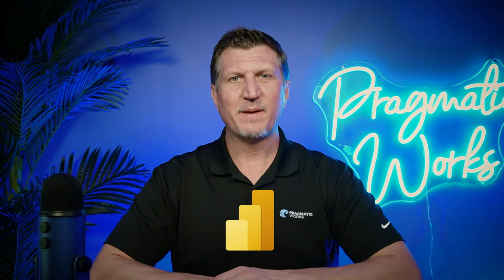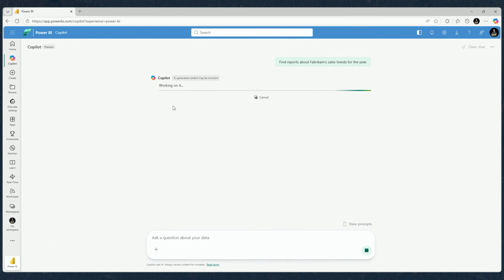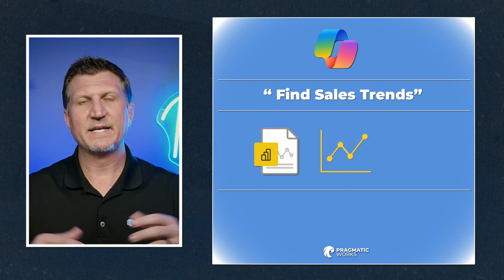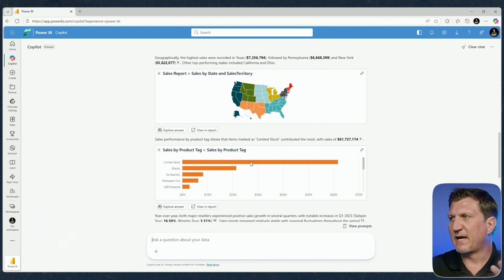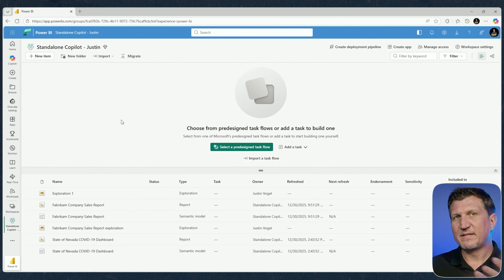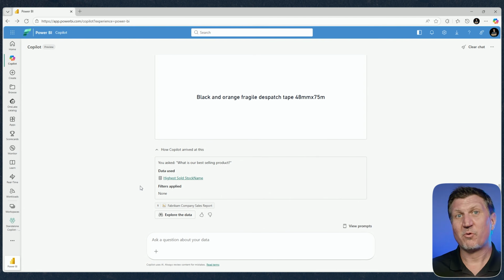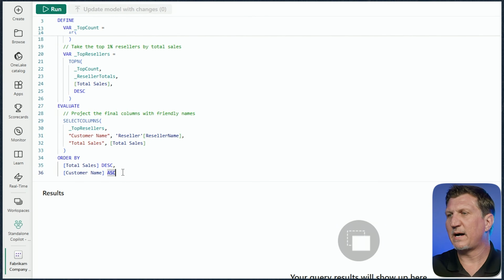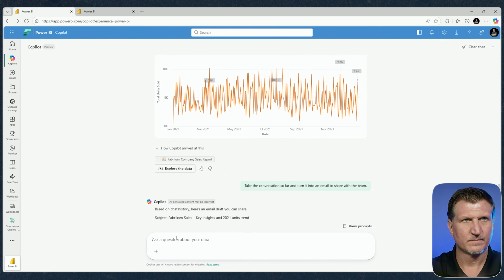The Standalone Copilot Experience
Tired of clicking through 20 different workspaces just to find one chart? In this video, Justin walks through the standalone Copilot experience in Microsoft Fabric and shows how you can ask plain-English questions and instantly get the right reports, visuals, and even DAX queries—without digging through folders.

You’ll see how standalone Copilot ranks relevant content across your tenant, spotlights the exact visual that answered your question, and lets you turn ad-hoc “explore answer” visuals into reusable explorations or full reports. Justin also demos verified answers, the “How Copilot arrived at this” explanation panel, and how to send full DAX queries straight into DAX Query View for validation.

By the end, you’ll know how to: use the new Copilot entry point on the Power BI home page, anchor Copilot to a specific report or semantic model, generate brand-new visuals with follow-up prompts, and summarize a full Copilot conversation into an email your stakeholders can actually read. If your org wants help getting Copilot capacity, tenant settings, or “prep data for AI” in place, Pragmatic Works can help.

00:00 Why standalone Copilot is a game changer for analytics
01:18 Requirements: Fabric capacity, licensing & setup
02:07 Standalone Copilot interface and new home page entry point
03:25 Asking natural-language questions & ranked results across workspaces
04:43 Viewing answers in reports and spotlighting the right visual
06:15 Using “Explore answer” and saving explorations to your workspace
07:29 Adding report context, verified answers & “How Copilot arrived at this”
09:44 Generating DAX, creating new visuals & summarizing the conversation into an email